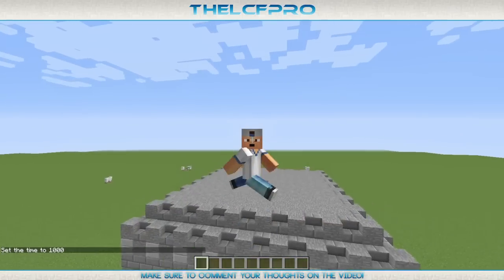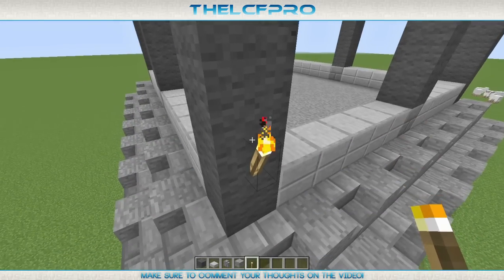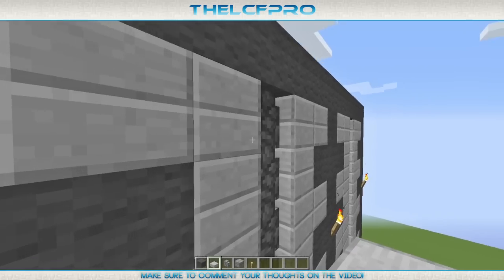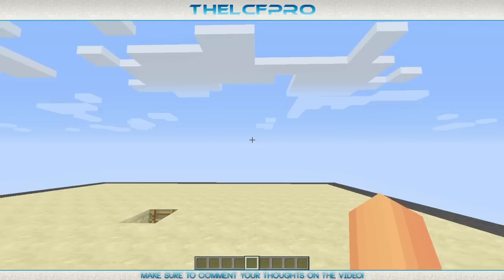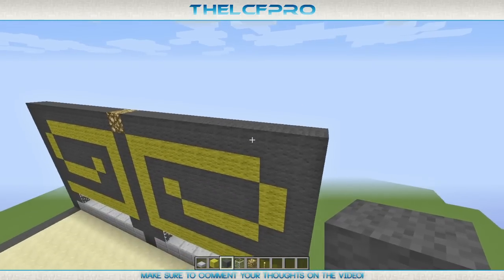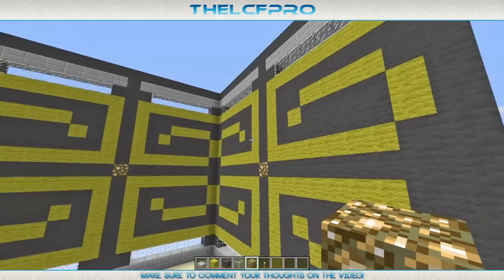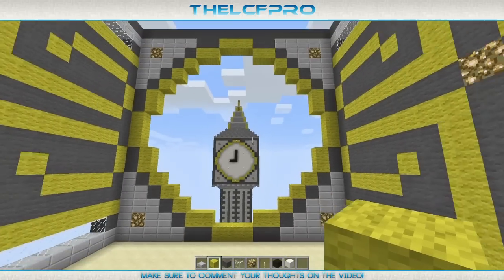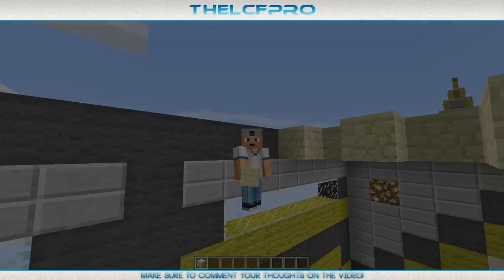How to build Stampy's Clock Tower! [2/4] - Minecraft Tutorial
►In this video, we build the clock tower itself. It's going to take a lot of time ;(
(By Jason Shaw)
▬▬▬▬▬▬[ NETWORKS ]▬▬▬▬▬▬▬▬